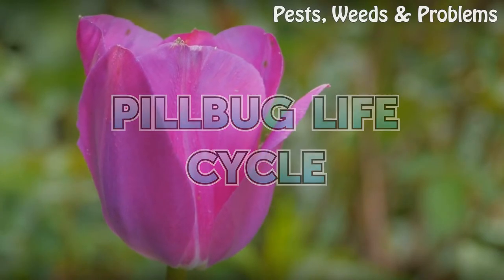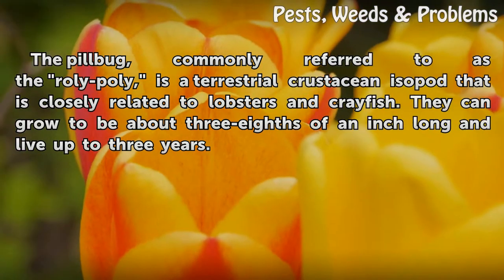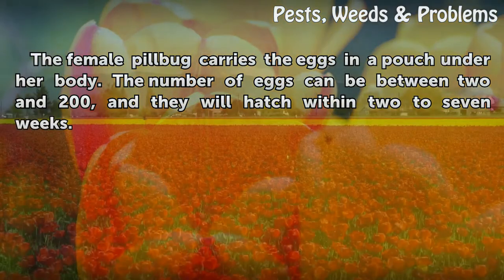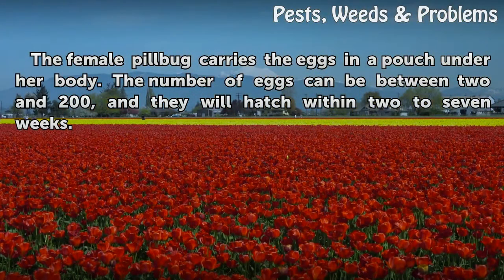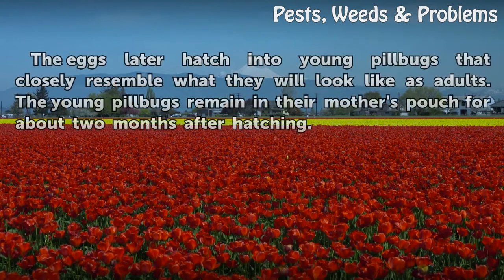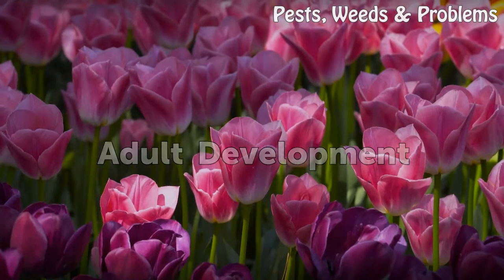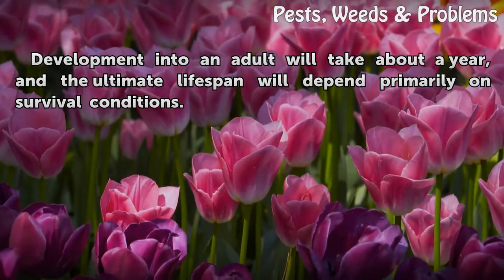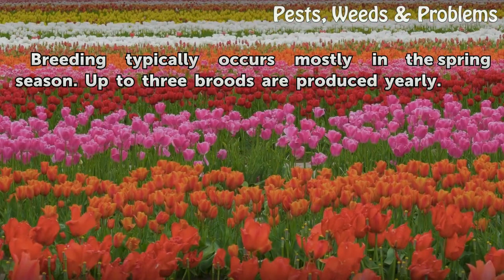Pillbug Life Cycle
Pillbug Life Cycle. The pillbug, commonly referred to as the "roly-poly," is a terrestrial crustacean isopod that is closely related to lobsters and crayfish. They can grow to be about three-eighths of an inch long and live up to three years.

Table of contents Pillbug Life Cycle
Eggs 00:34
Early Months 00:50
Adult Development 01:07
Breeding 01:22
Survival 01:35